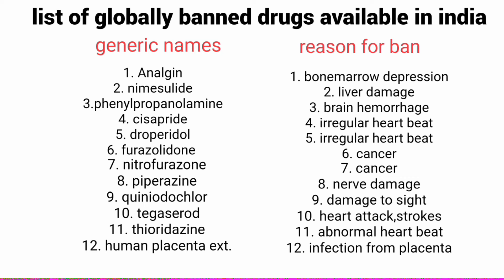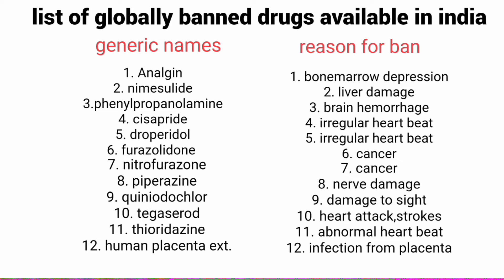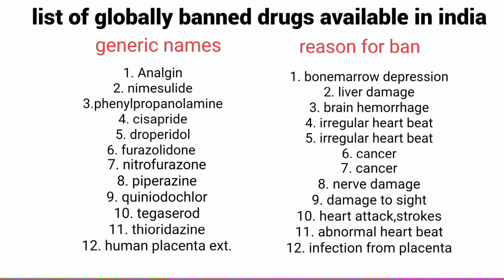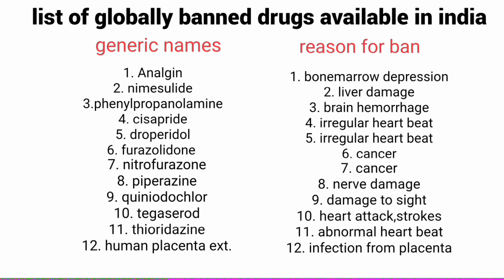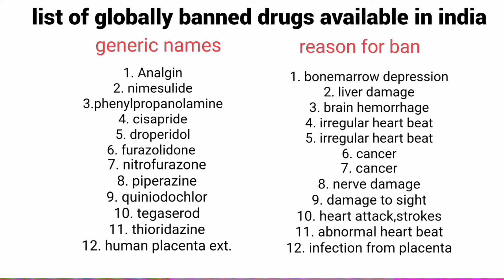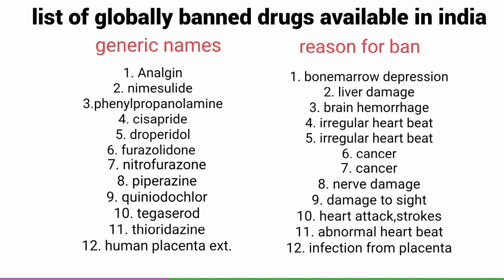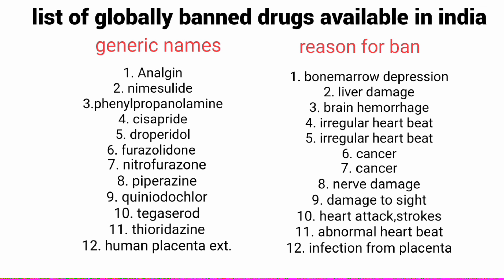Globally banned drugs available in india 😱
Im dr.cheshta gautam here i tried my best if i done any error im not responsible for it